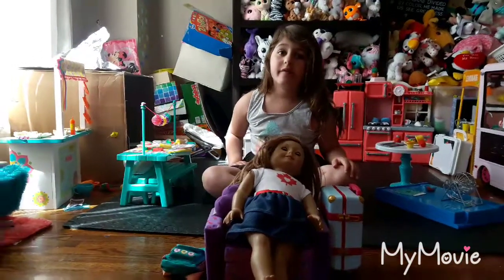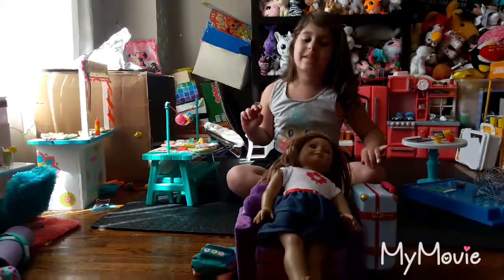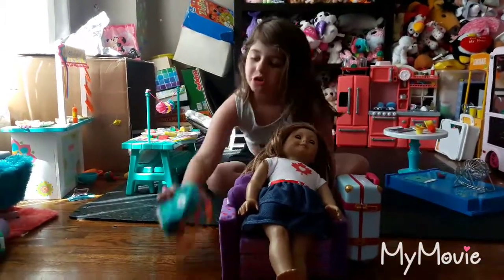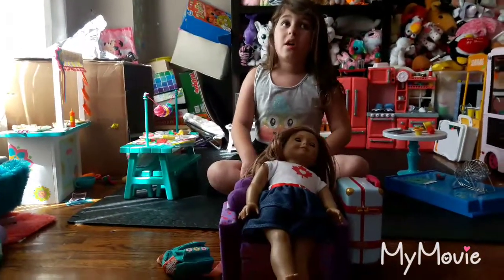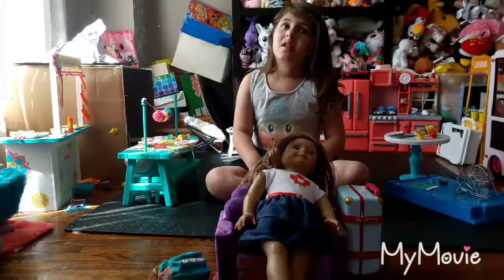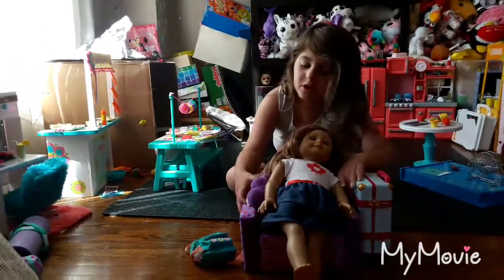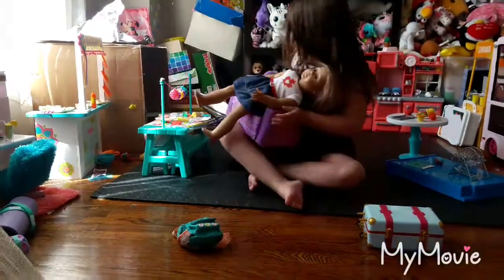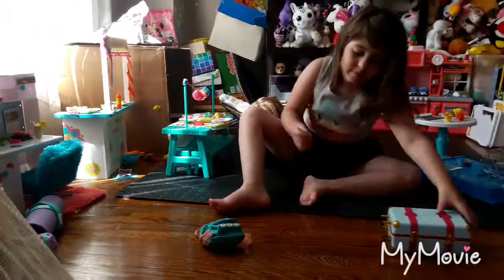Packing AG doll bags for trip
In this video I will be packing my AG doll's bags for a two-day one-night vacation.  Hope you enjoy!